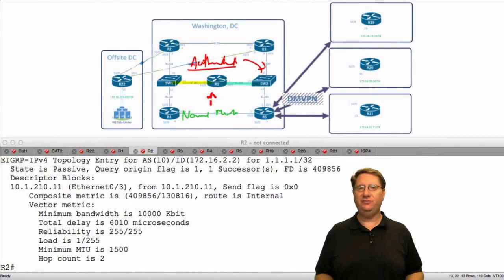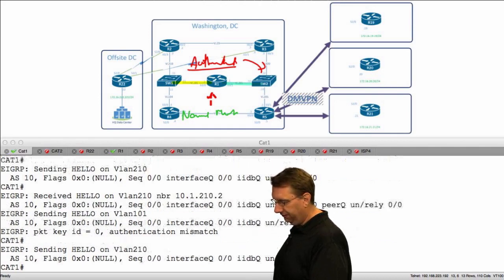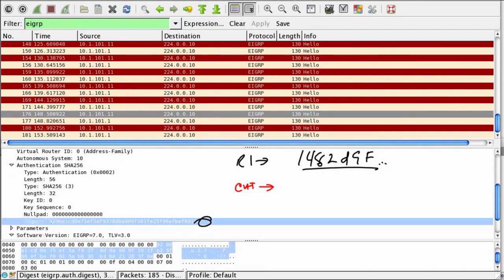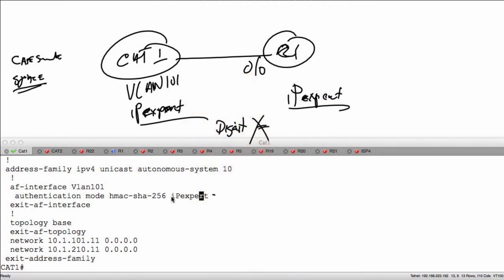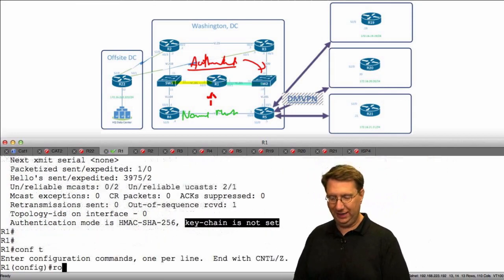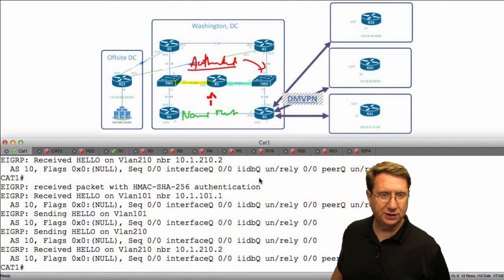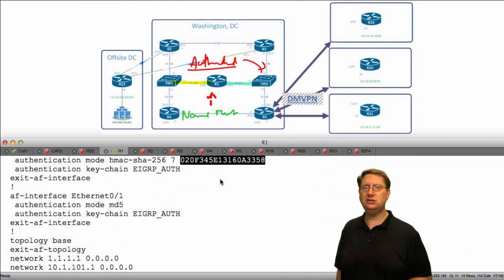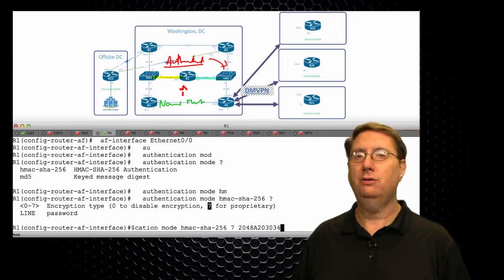400-101 CCIE Routing and Switching 49 Named Operation Authentication Part 2 flv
400-101 CCIE Routing and Switching 49 Named Operation Authentication Part 2 flv